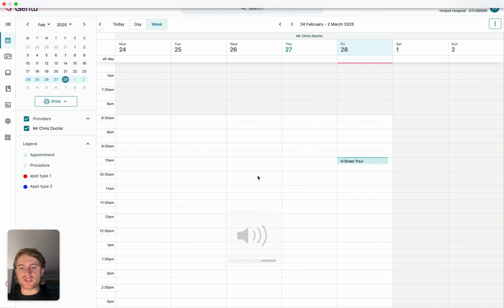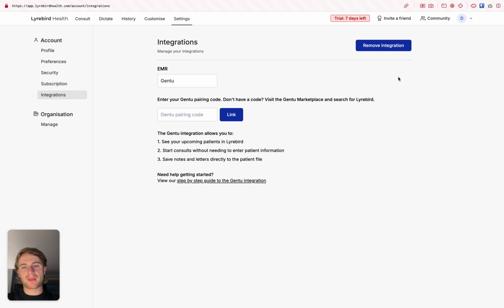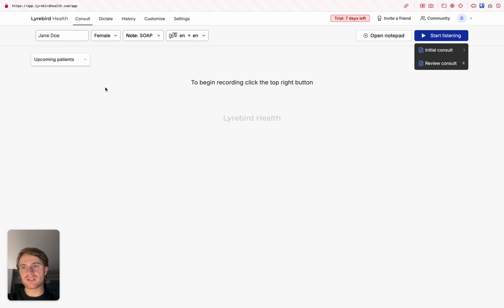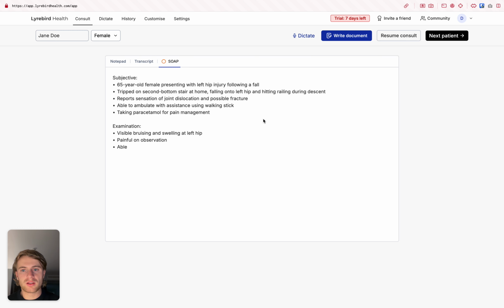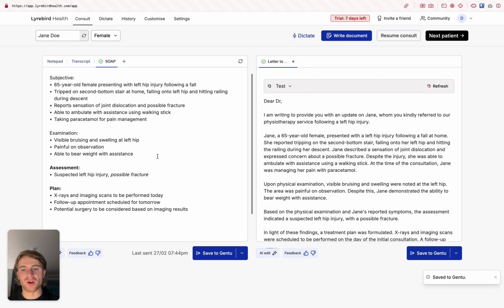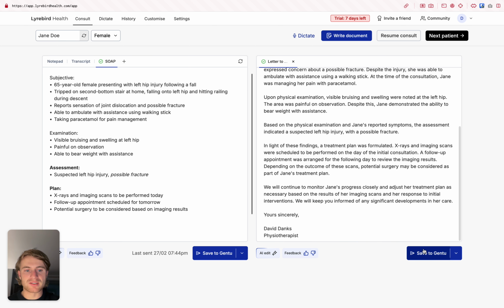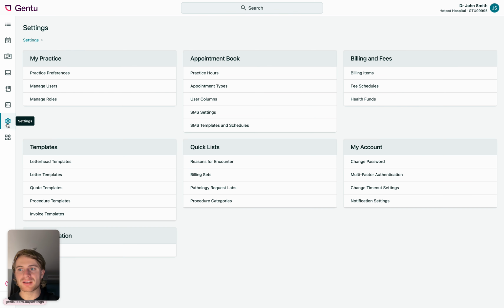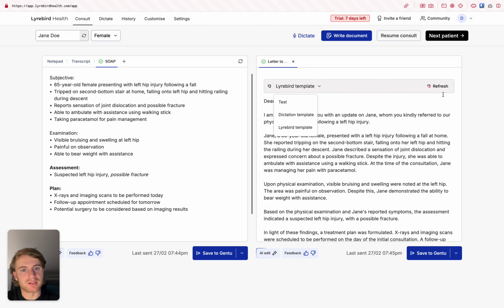How to integrate Lyrebird into Gentu by Magentus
This short video demonstrates how to set up and use the integration between Lyrebird Health and Gentu by Magentus.

The integration brings the functionality of Lyrebird into your EMR, Gentu